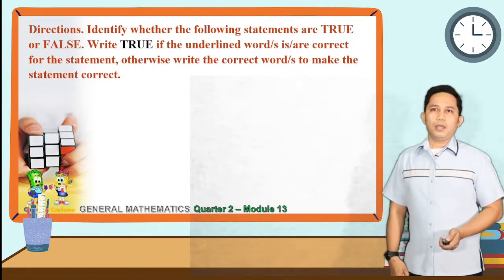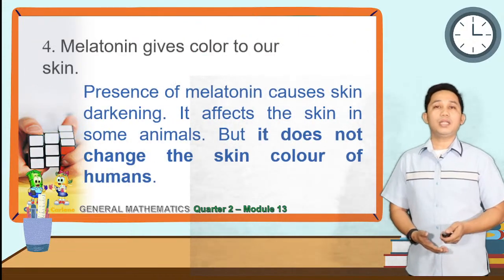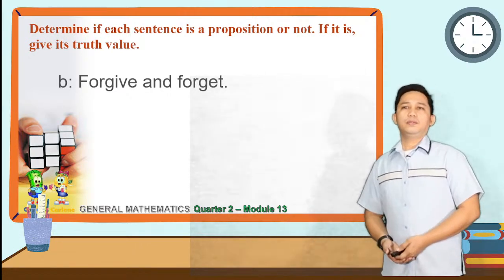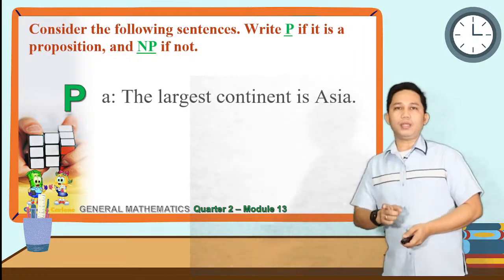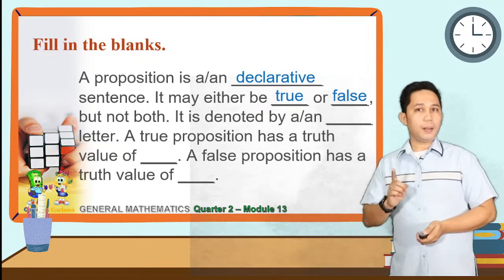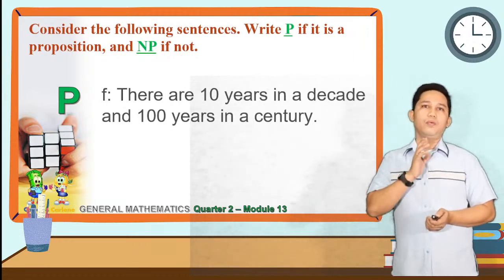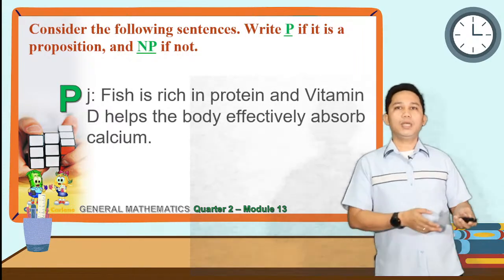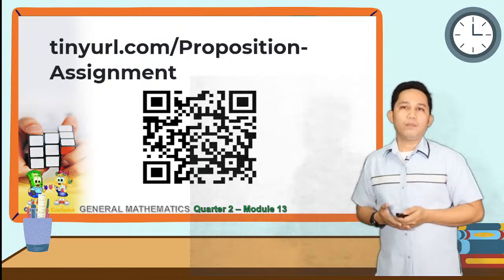CCN Live Broadcast | SHS-Math 11 Q2 Module 13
CCN Live Broadcast |  SHS-Math Q2 Module 13
Leonard Angel Cedillo